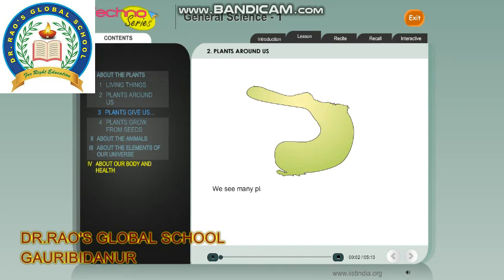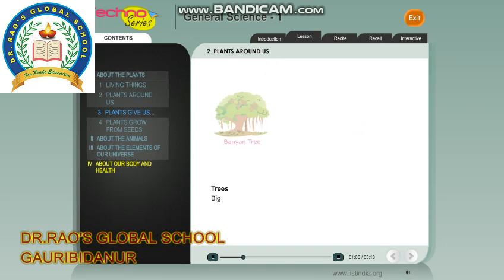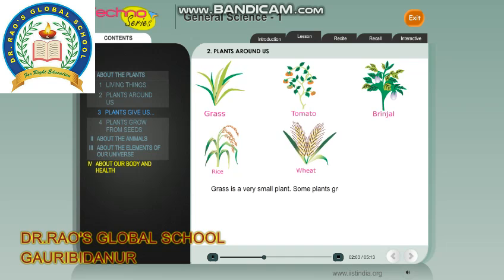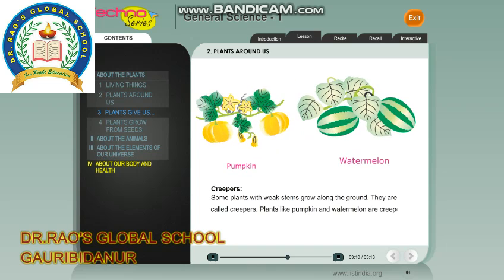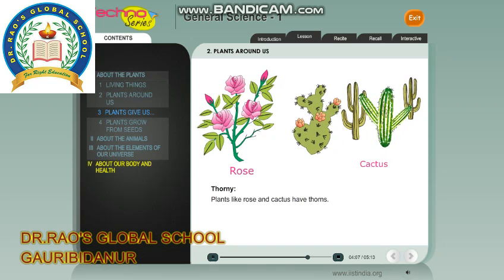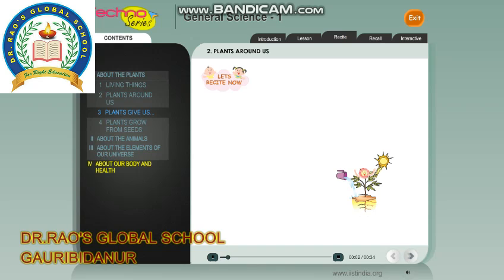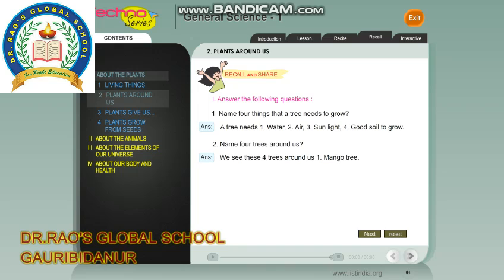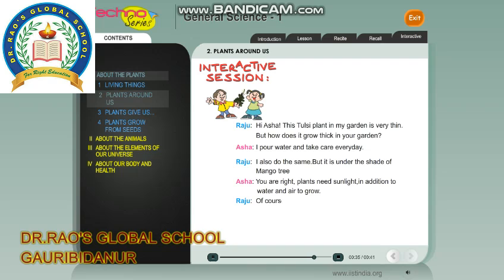1st Std Science Plants Around Us